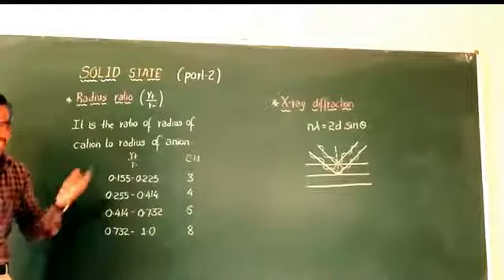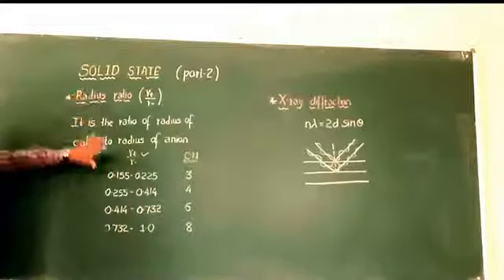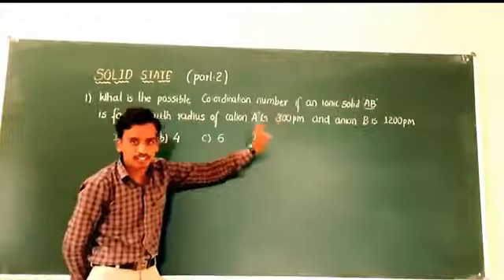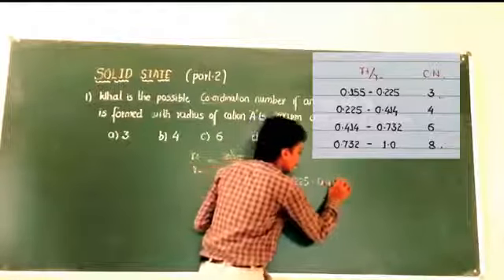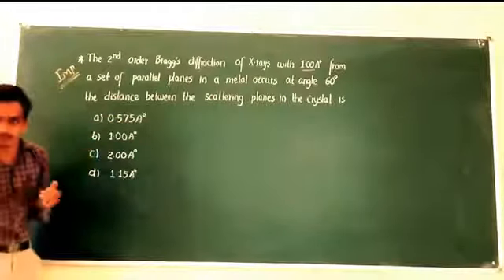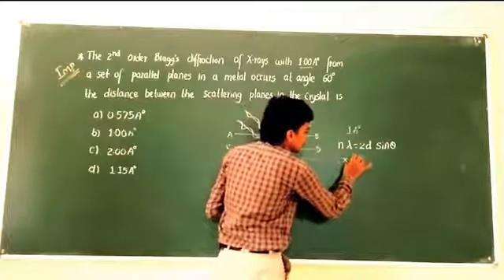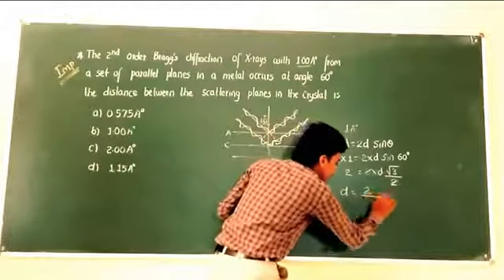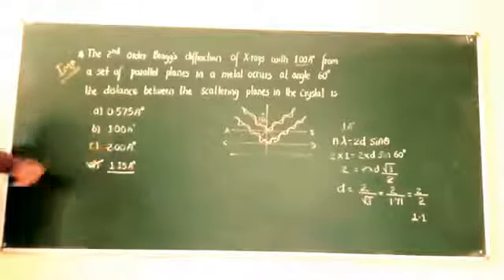Solid State, part-2